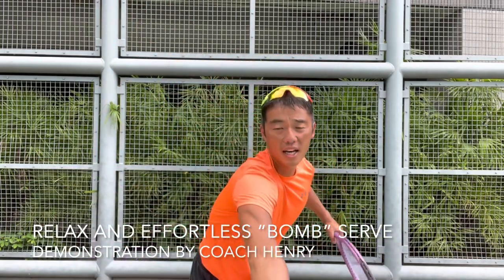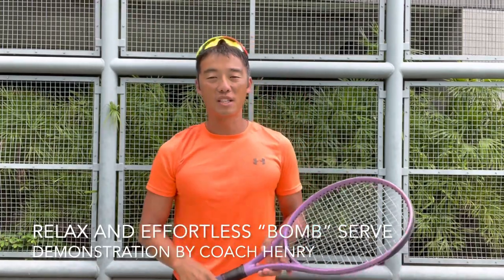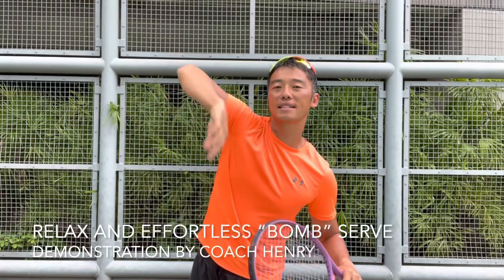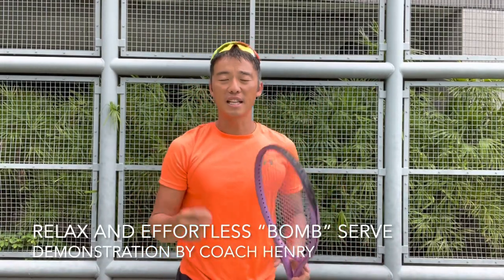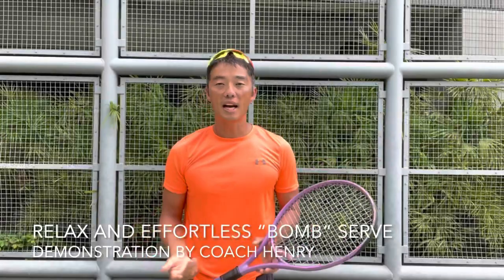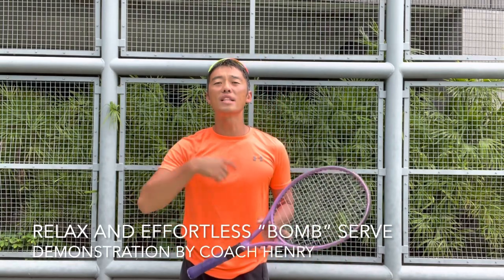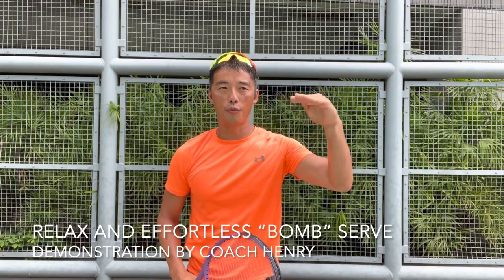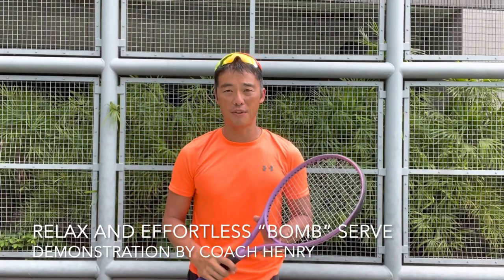Relax and effortless “bomb” serve sharing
WhatsApp to enquire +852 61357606